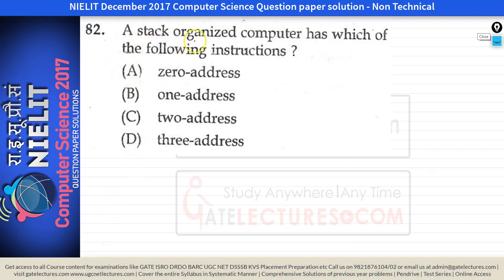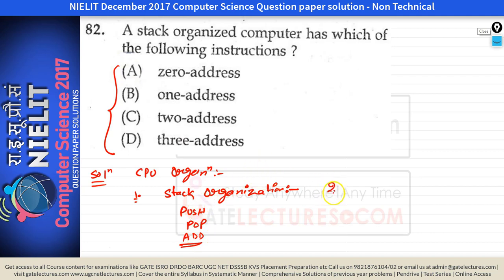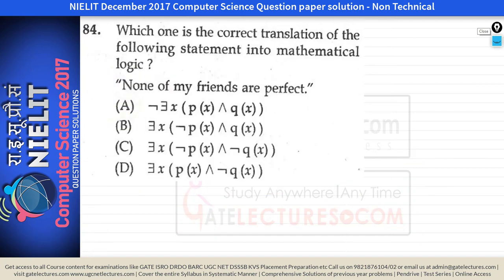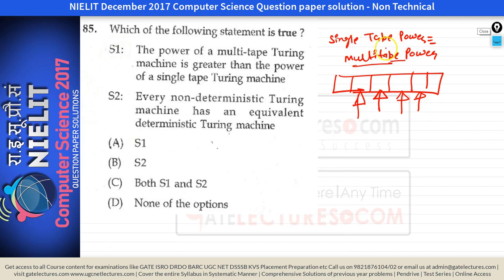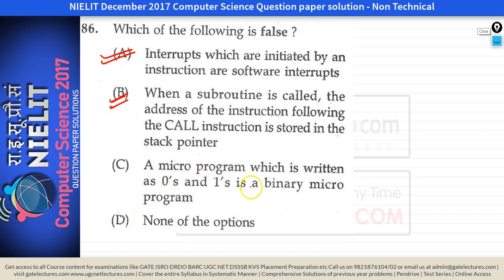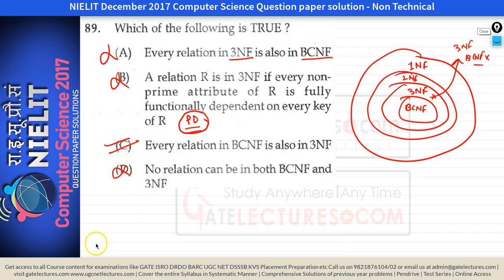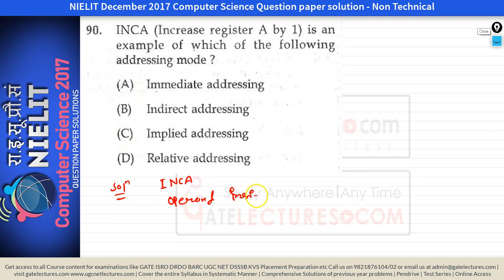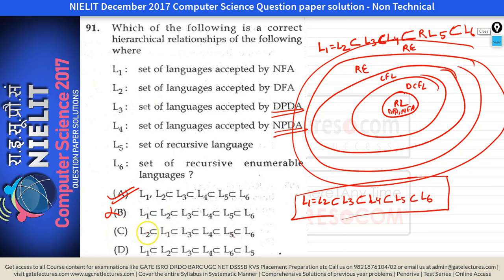NIELIT Scientist b December 2017 Computer science Paper solution with proper Explanation part 5 NIC